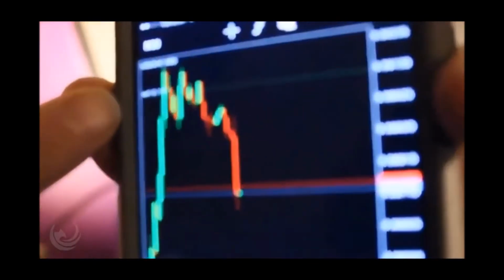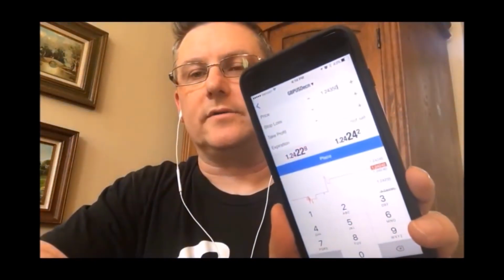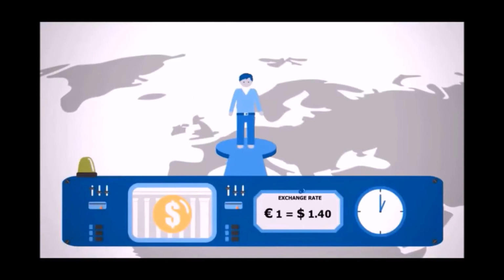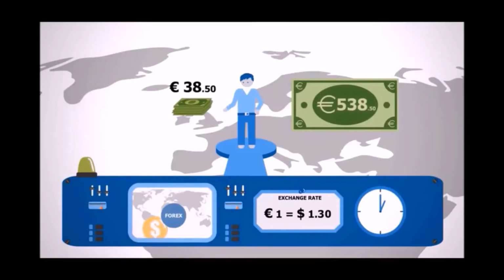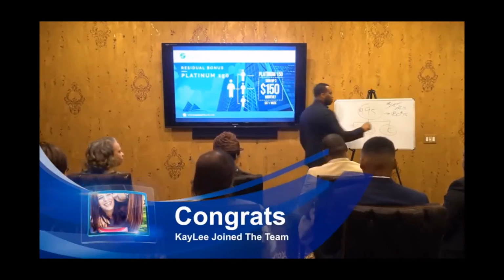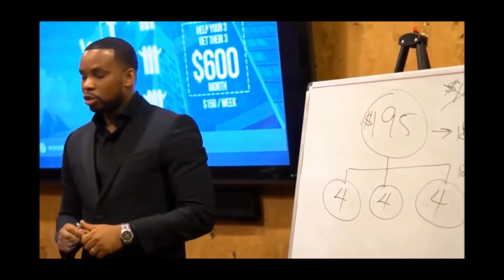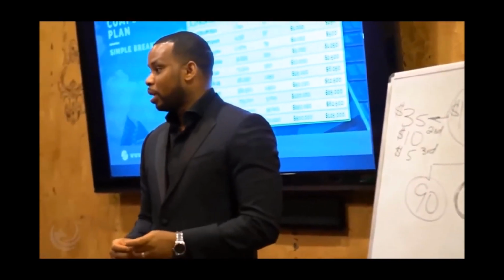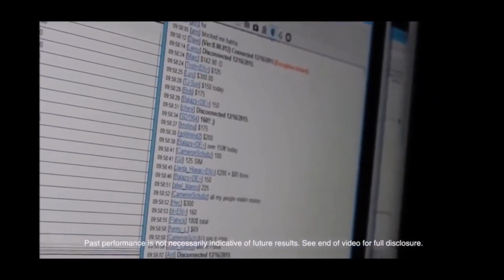Forex Trading Made Easy: Copy And Paste Your Way To Profits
Get The $900 A Day Proven Blueprint

Discover the secret to effortless forex trading with our revolutionary copy and paste system. Our professional traders analyze the charts and send trade alerts directly to your phone, making it simple for anyone to profit from the forex market. With our app, you'll receive real-time notifications when a high-probability trade is identified, allowing you to quickly execute the trade with just a few taps on your screen.

Our team of experienced traders boasts an impressive 80% win rate, ensuring that you have the best chance of success with each trade. By following our simple copy and paste process, you can take advantage of their expertise without needing any prior knowledge of forex trading or technical analysis. Whether you're a complete beginner or an experienced trader looking to streamline your process, our app is the perfect solution.

Join the countless satisfied users who have already transformed their financial lives with our forex trading app. Don't miss out on this opportunity to potentially earn big profits from the comfort of your own home.

(Free Book) How To Make Six Figures In 6 Months On Autopilot!

00:00:33 Celebrating a thousand dollar day
00:01:05 Introduction to simplified Forex trading on mobile app
02:25 Copying and pasting the price and stop-loss for execution
02:55 Professionals hitting trades at a high success rate
00:03:34 Exchange rates constantly move based on demand
00:03:53 Explaining how to profit from currency exchange
05:02 Learning when to buy and sell
05:30 Benefits of trading Forex online
00:06:38 Christopher Terry's Experience and Background
00:07:01 Affordable Forex Trading Services Introduced by Christopher Terry
00:08:09 Auto trader software - no trading experience required
00:09:01 IML signals app - receive signals for profitable trades
10:01 Introduction to swipe trades and success story of a young trader
10:15 Harmonic scanner trading course overview and its significance
0:11:02 Learning how to multiply money
0:11:45 Interactive features like live trading room and IML TV
00:13:05 Monthly subscription of $145 for learning a valuable skill set.
00:13:31 Earning a couple hundred dollars by referring customers to the company.
0:14:12 Seeing account growth of $1.72
0:14:46 Celebrating additional $47 growth, realizing success
00:16:05 Becoming an IBO with a $15 upgrade
00:16:45 Earning $150 for sponsoring three customers
00:17:25 Realization of the potential to win
00:18:57 Building teams and leveraging placement for growth
00:19:35 Generating $4,350 in volume with 30 customers
00:20:09 Earning from sponsorships and referral bonuses
00:21:31 Realizing the significant growth potential with 30 people below you counting towards 75 customers.
00:22:10 Discussing the possibility of placing 90 people below you to increase business volume.
0:23 Profiting over $160,000 in nine months through trading
0:23:33 Sharing personal success story and background
00:24:21 Turned 20 cents into $26 within the first week of joining the business
00:24:55 Made fifteen hundred dollars in six days with no selling
00:25:34 Explaining how simple and easy it is to make money with the app
00:26:02 Highlighting the success of introducing others to the opportunity